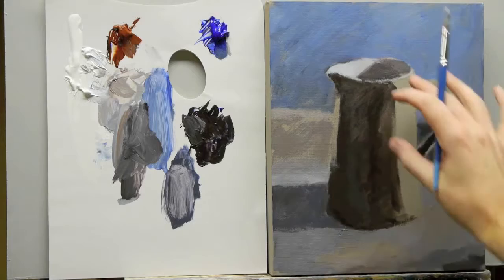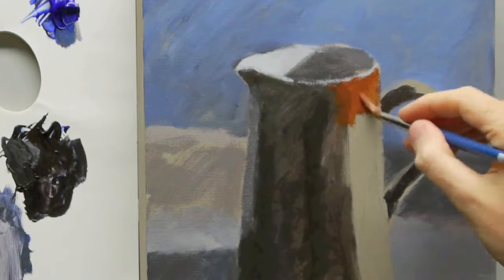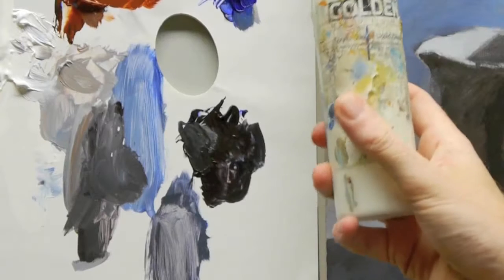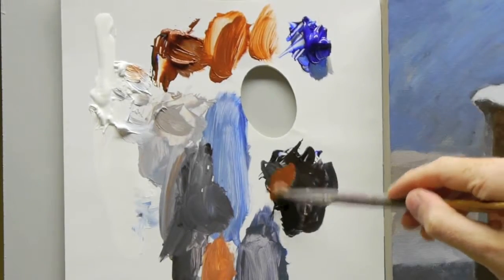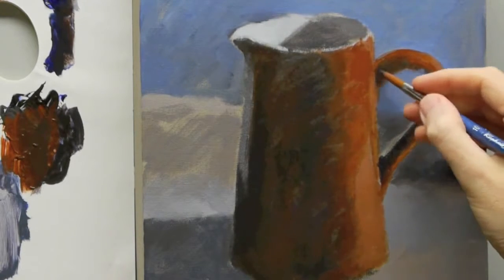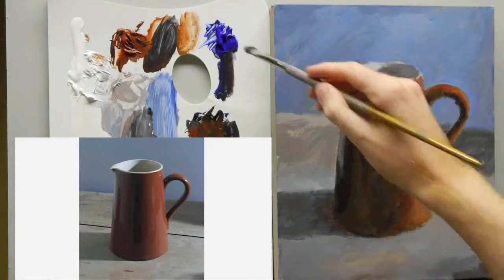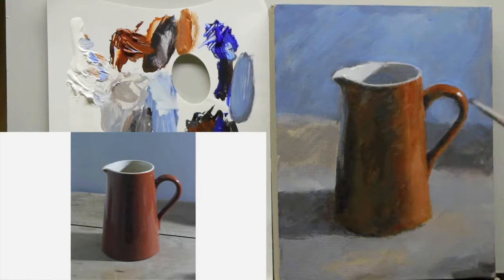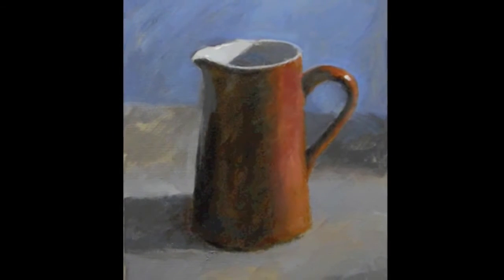Acrylic still life painting for beginners - Part 3 of 3